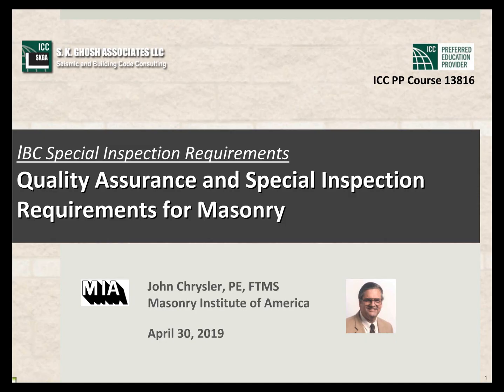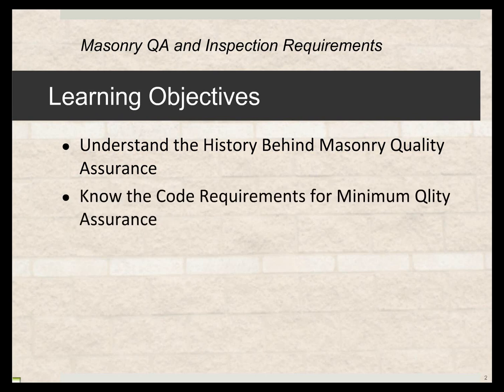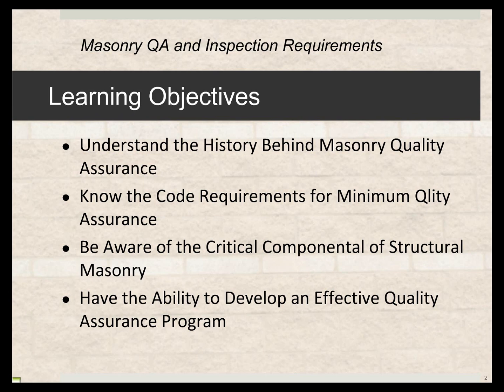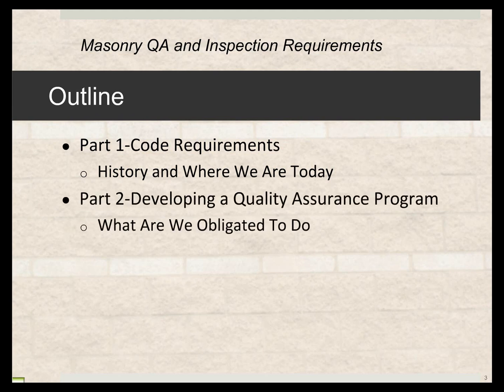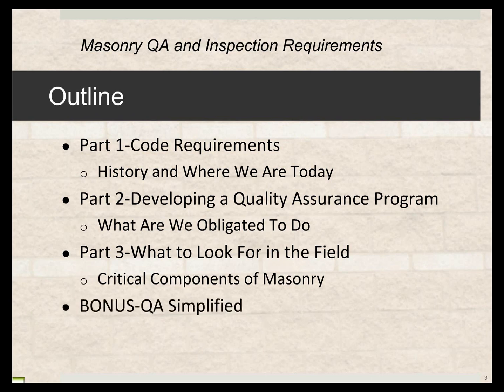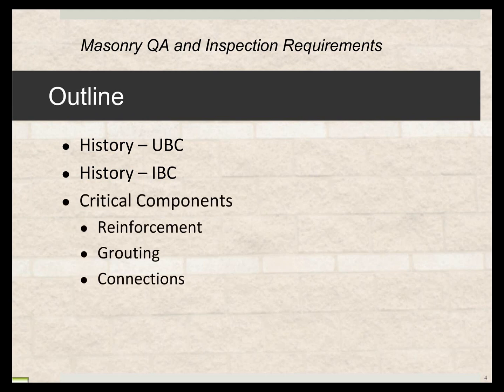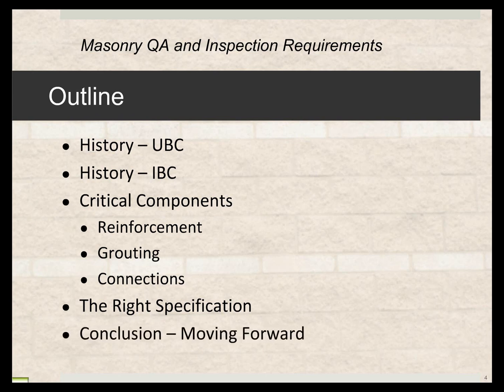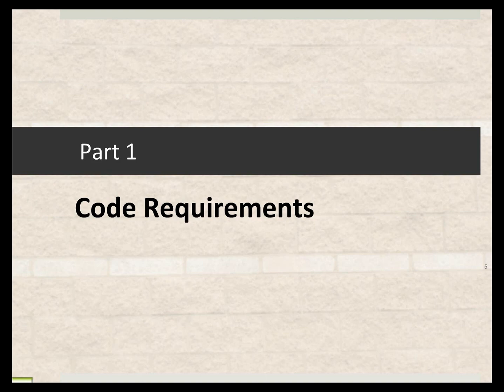Quality Assurance and Special Inspection Requirements for Masonry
Many designers are intimidated by masonry Quality Assurance (QA) requirements, particularly when it comes to developing a program that will be implemented by the masonry contractor's quality control. This web seminar breaks down and simplify the significant elements of a masonry QA program and show how the reformatted tables contained in the 2016 Specification for Masonry Structures (TMS 602), adopted by reference into the 2018 International Building Code, can be used by the designer as the basic masonry QA program. When the designer provides a QA program that is understood by the contractor and masonry special inspector, everybody is on the same page and the quality of the installed masonry improves.

After listening to the recording, participants should be confident that the masonry QA program they prepare are easily understood and effective when applied in the field.